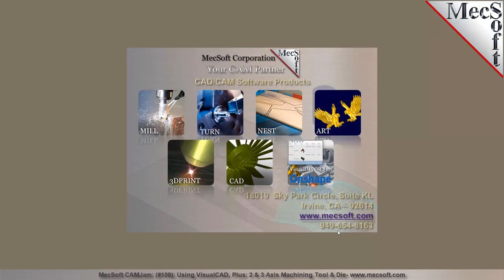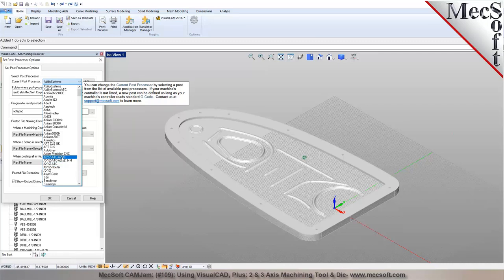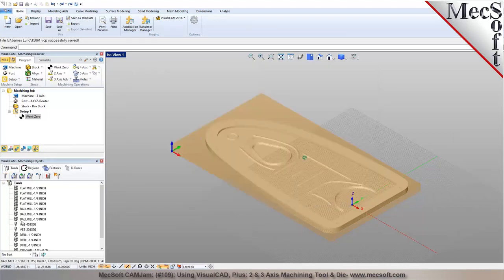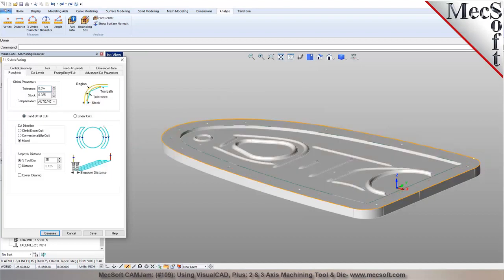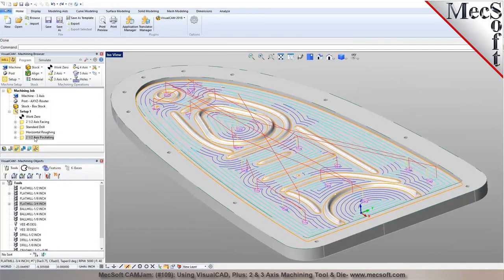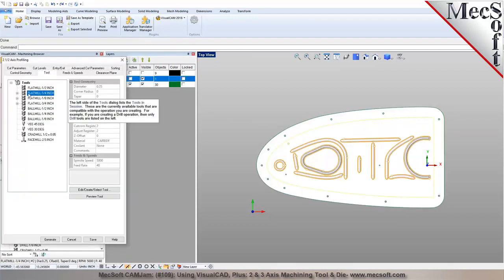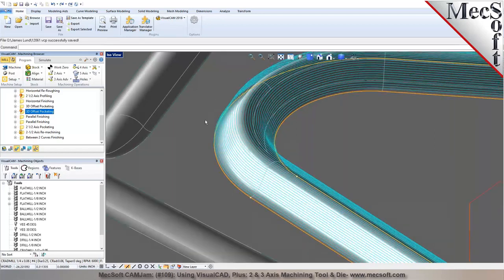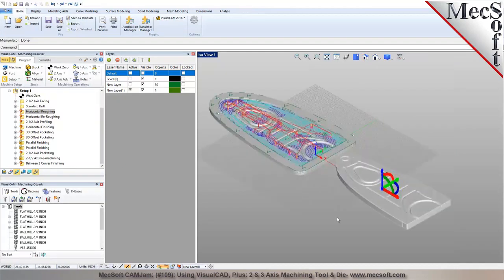CAMJam #109 Using VisualCAD and VisualMILL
Learn VisualCAD & VisualMILL with this free full-length video tutorial from MecSoft Corporation!